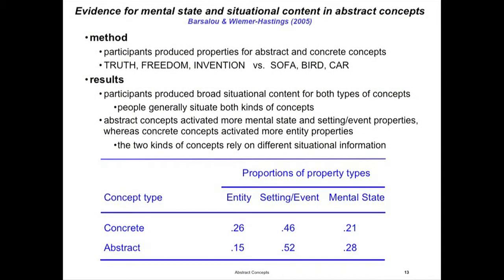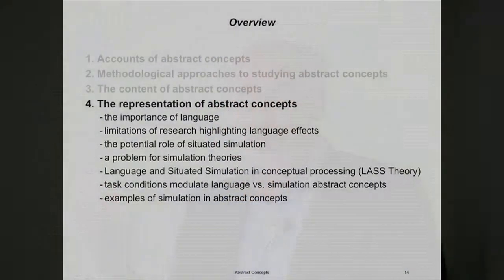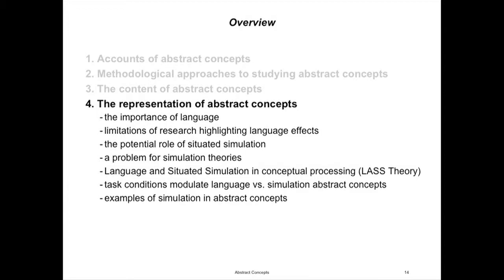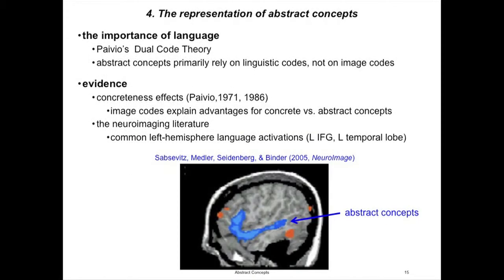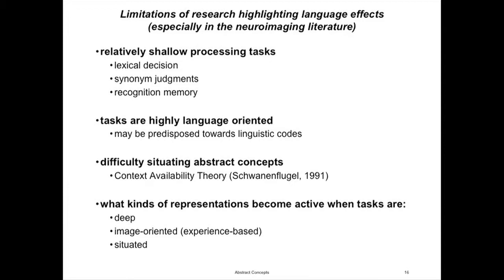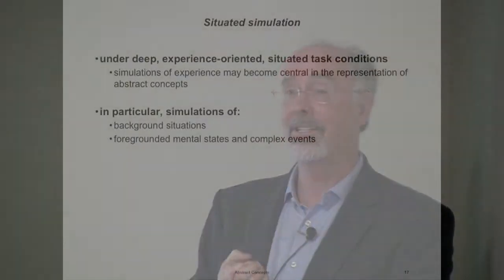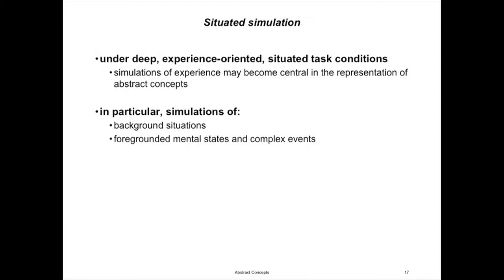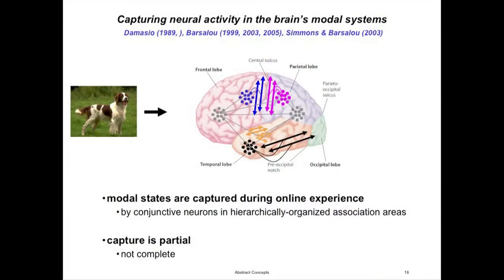2 of 5 - Language and Simulation in Representation of Abstract Concepts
Moss Rehabilitation Research Institute - Elkins Park, Pennsylvania
Presented October, 2010 by Lawrence W. Barsalou, PhD, Professor of Psychology, Emory University